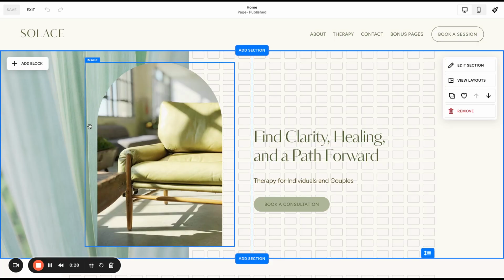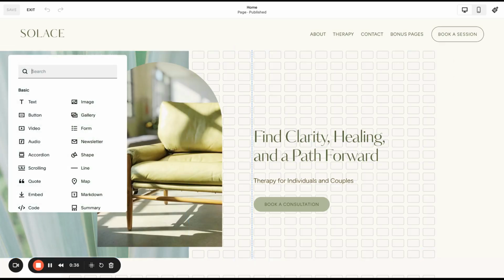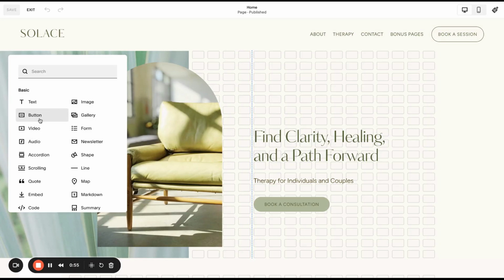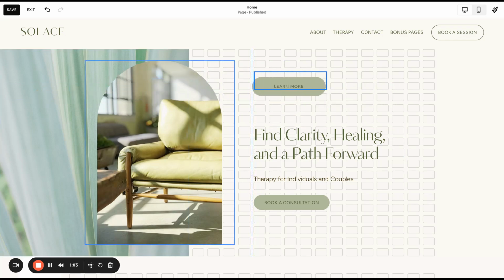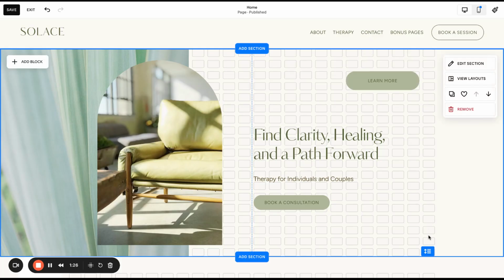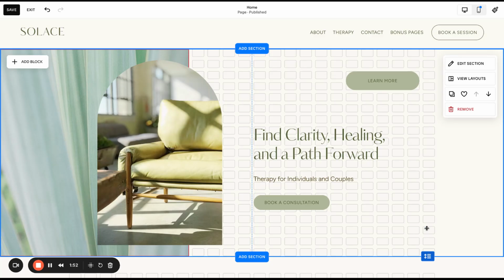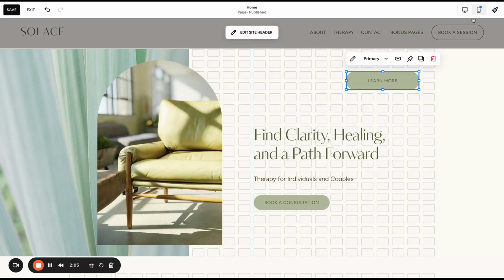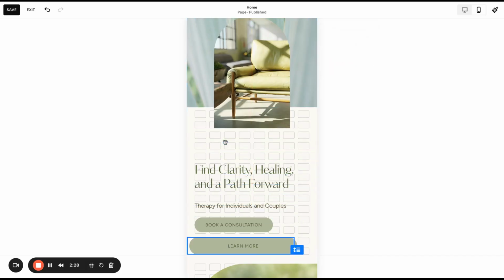Intro to the Grid on Squarespace 7.1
In this video, you'll learn how to use the Grid system inside Squarespace’s Fluid Engine to design with precision and flexibility. We’ll walk through how to align elements, adjust spacing, and create beautifully balanced layouts using the drag-and-drop editor.